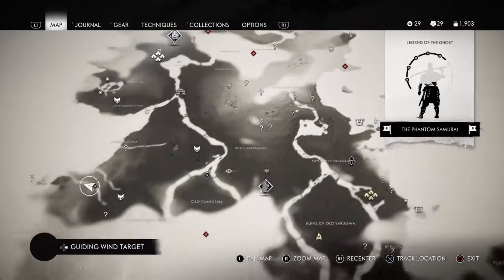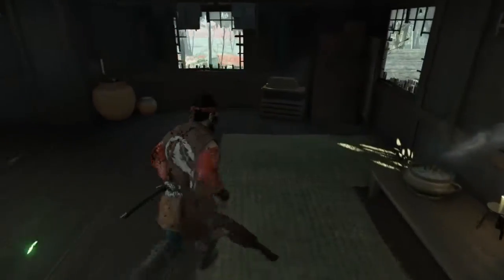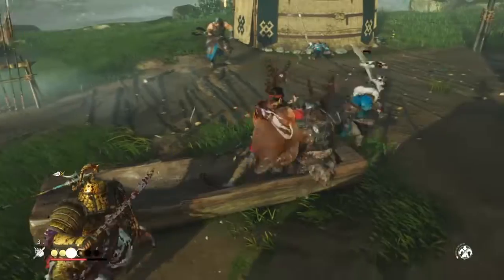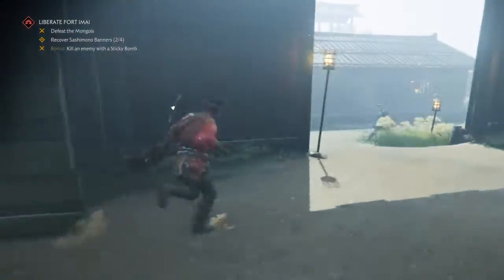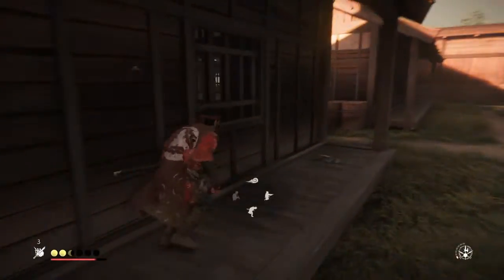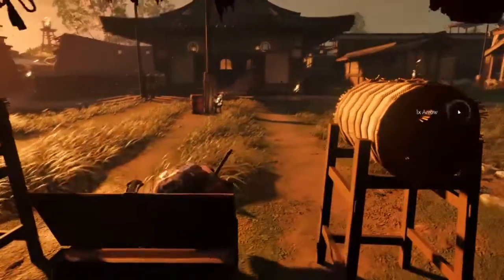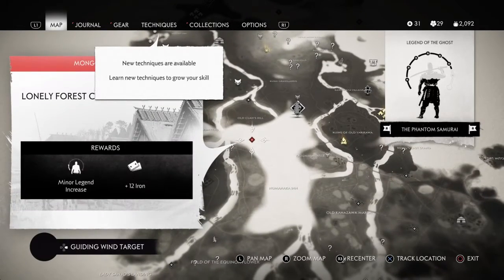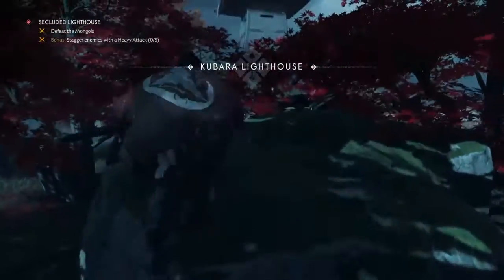TAKING down Mongols and their bases |Ghost Of Tsushima [Longest fights ever]